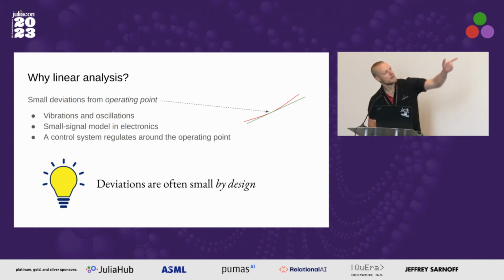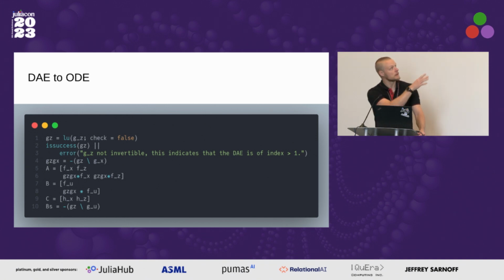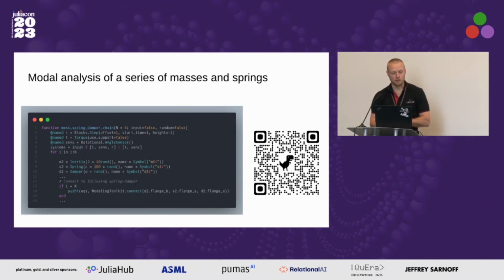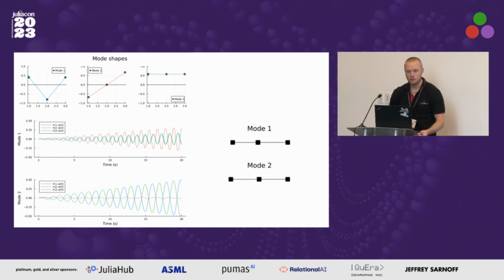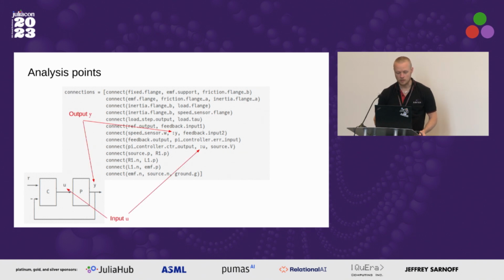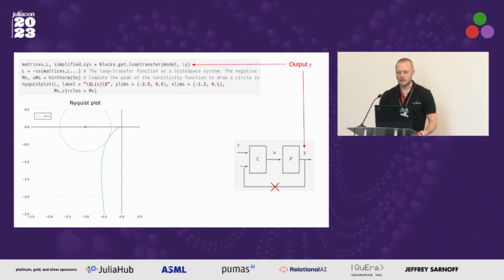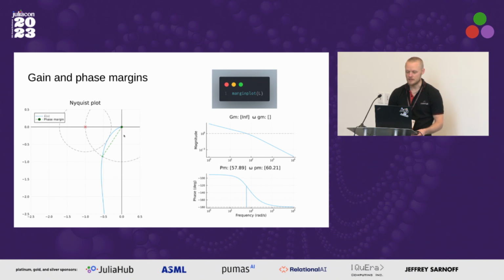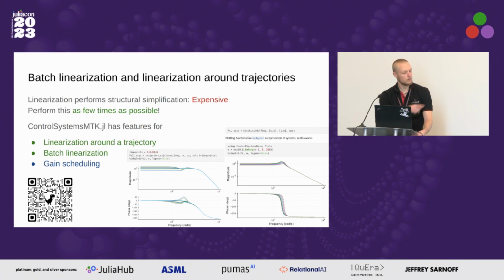Linear Analysis of ModelingToolkit Models | Fredrik Bagge Carlson | JuliaCon 2023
We detail recent work on linear analysis of ModelingToolkit models. We talk about the linearization itself, the subsequent simplification of models with algebraic equations into standard linear statespace models and about causal elements introduced to enable a more convenient workflow for analysis. We end with examples, illustrating mode shapes of a series of masses and springs, compute gain and phase margins of an electrical circuit, and determine the stability properties of a control system.

ModelingToolkit is a powerful language for acausal modeling, capable of modeling everything from a single pendulum to the structural mechanics of an industrial robot or the HVAC system in a skyscraper. While detailed models enable high fidelity simulations, they pose challenges for analysis. Engineers often resort to linear analysis to perform tasks such as mode analysis to determine vibration patterns and closed-loop analysis of control systems to determine stability and performance properties.

This talk details the work that has been done over the last year enabling linear analysis of ModelingToolkit models. We start by talking about the linearization itself, and the subsequent simplification of models with algebraic equations into standard linear statespace models. We then talk about causal elements introduced in the otherwise acausal modeling language, enabling a more convenient workflow for analyzing models.

We end with some examples of linear analysis, illustrating mode shapes of a series of masses and springs, compute the gain and phase margins of an electrical circuit, and determine the stability and robustness properties of a feedback-control system.

See also:  Slides

Time Stamps:
00:00 Welcome!
00:10 Help us add time stamps or captions to this video! See the description for details.